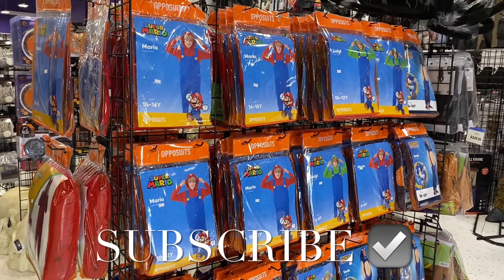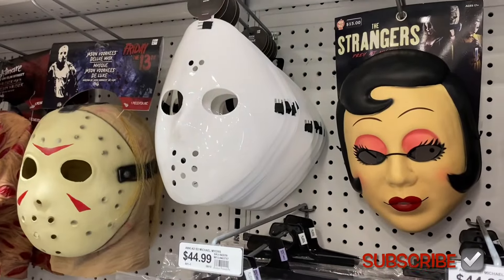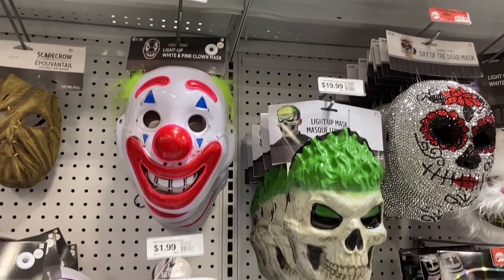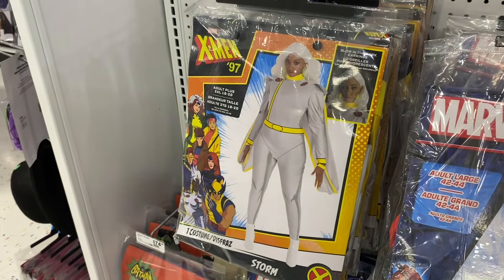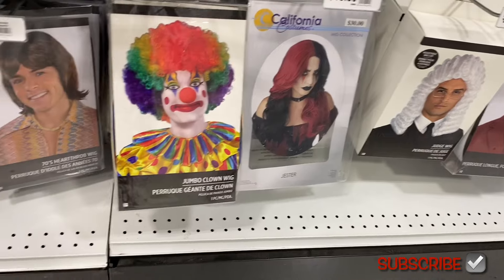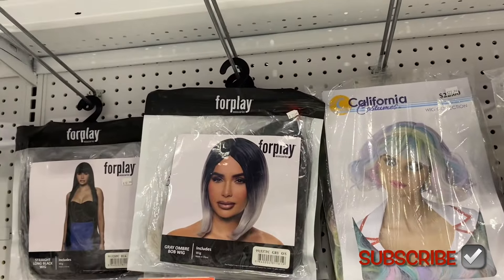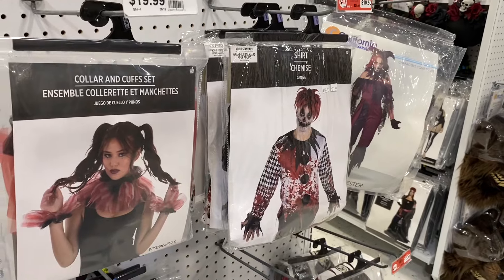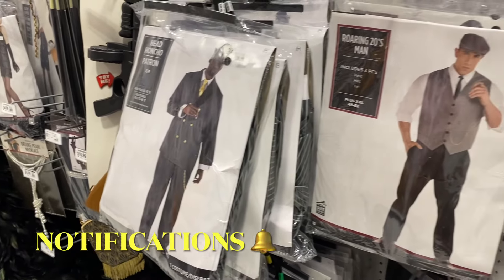👻PARTY CITY HALLOWEEN COSTUMES‼️PARTY CITY SHOP WITH ME | HALLOWEEN COSTUME SHOPPING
Party City Halloween

Come with me to party city as I found so many Halloween decor, Halloween costumes, Halloween accessories, Halloween animatronics and so much more!